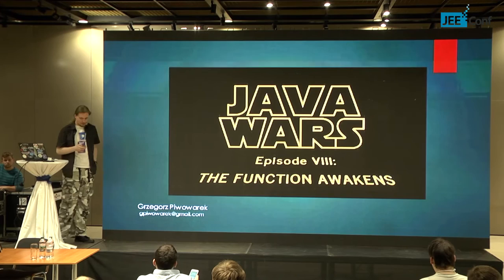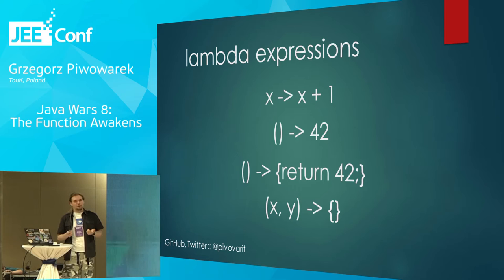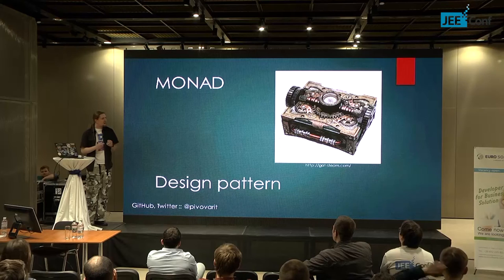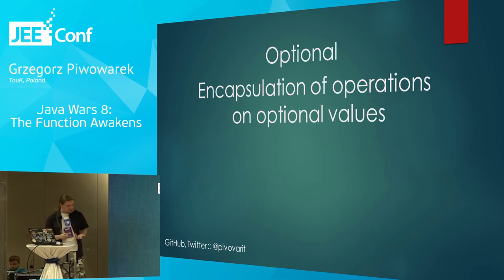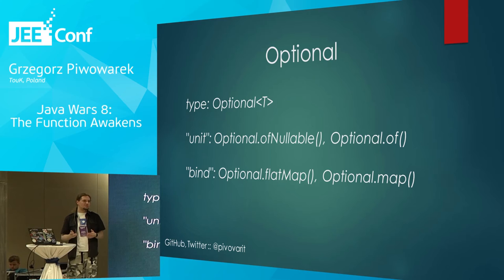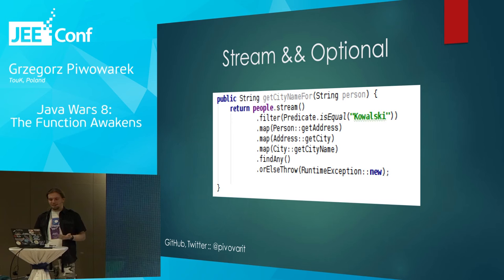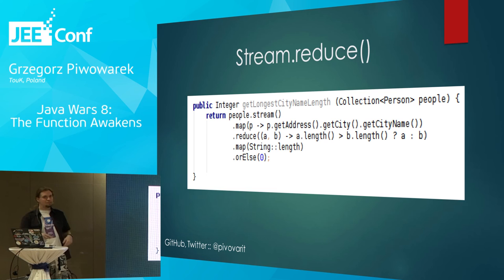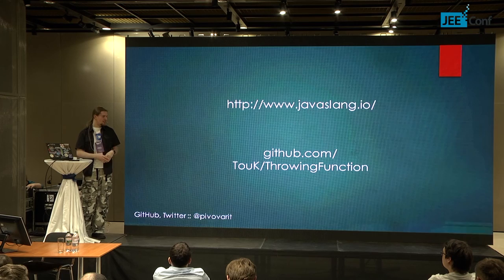Java Wars 8: The Function Awakens (Grzegorz Piwowarek, Poland)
The aim of this presentation is to introduce listener to a functional programming concepts that were introduced in Java 8. Presentation covers lambda expressions, an imperative-programmer-friendly definition of a monad and an application of Java 8 monads (Optional, Stream) in everyday java developer life.